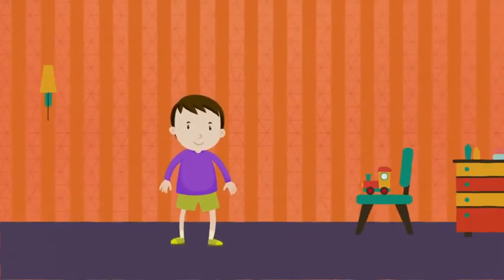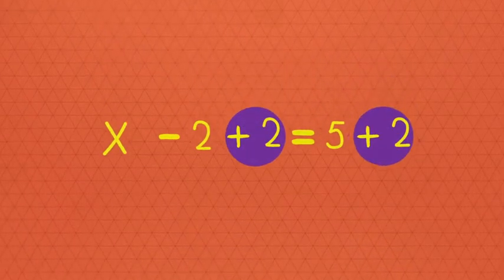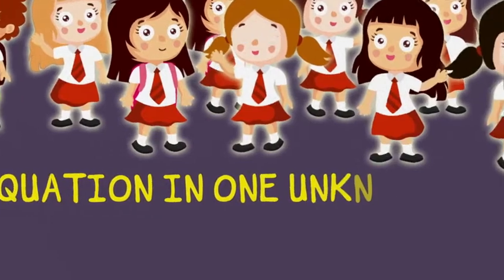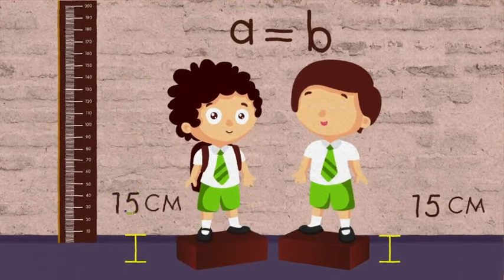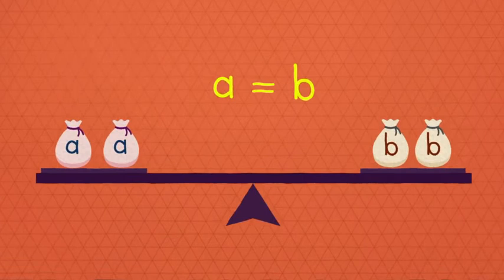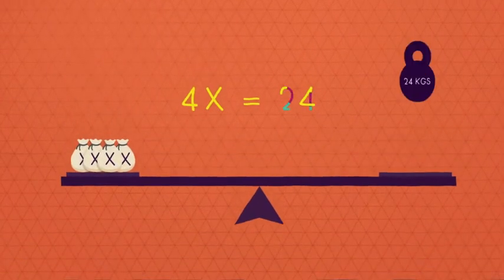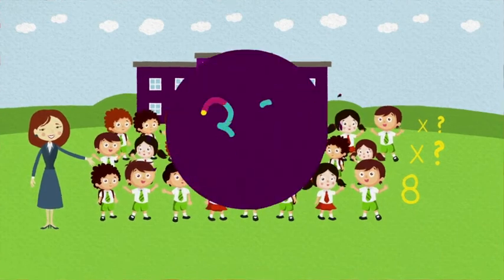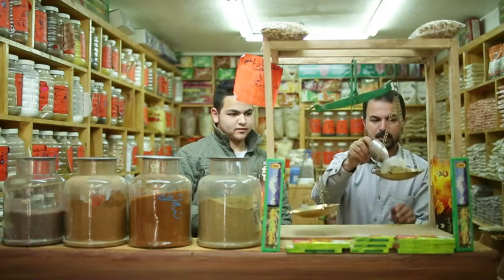Unit 1 Day 6